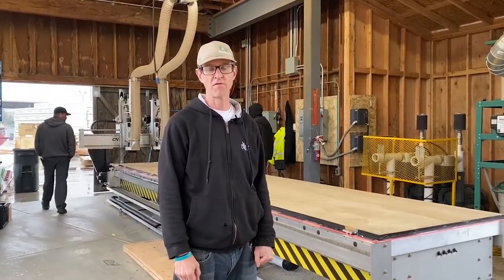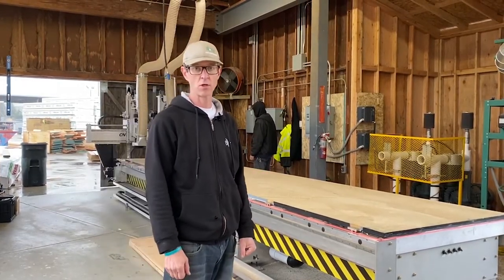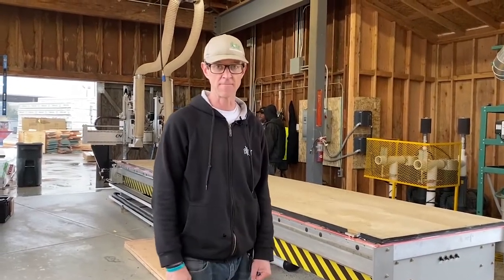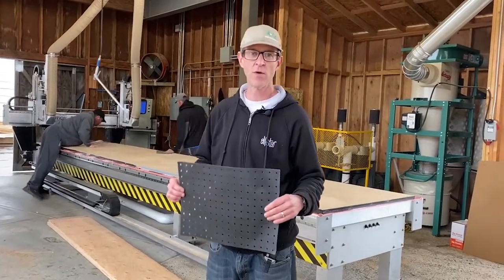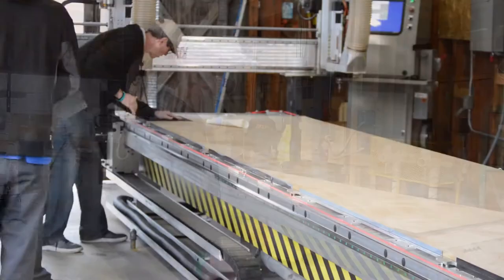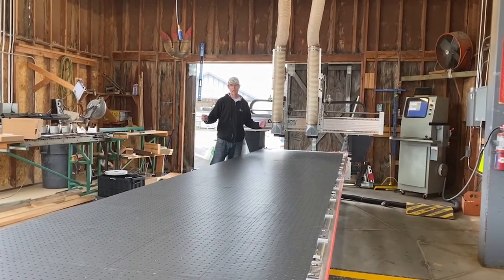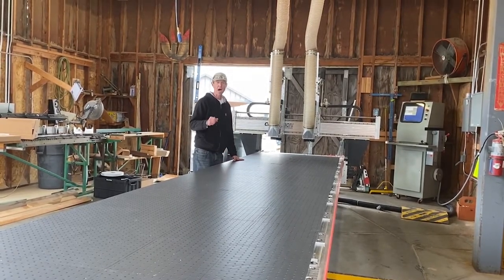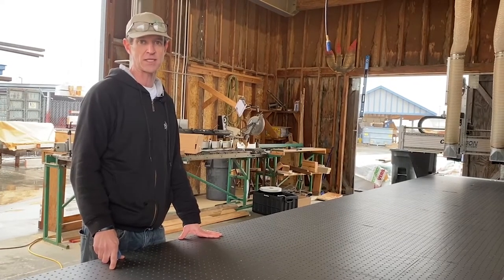Tile Gasketing To Improve Spoilboard Vacuum Hold On CNC Routers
Tile Gasketing is a newer product that provides a great option for Nested Base and short-run and custom parts.  These tiles will cover an entire porous MDF surface, creating thousands of mini suction cups to hold parts.  When customers are doing Nested Base Manufacturing, but want to the benefit of vacuum clamping, these tiles are the solution.   Not only will they create vacuum clamps to hold the sheets, but it prevents vacuum leak from occurring through the channels of an exposed spoilboard.  An improved vacuum hold-down system in an ever-changing job environment is why the users of this item make it a part of their Nested Base Manufacturing process.  The product, just like all of the gasketing products, can vary in both thickness and density, to fit each customer’s unique set of variables.  Not all users are attempting to hold the same substrates.